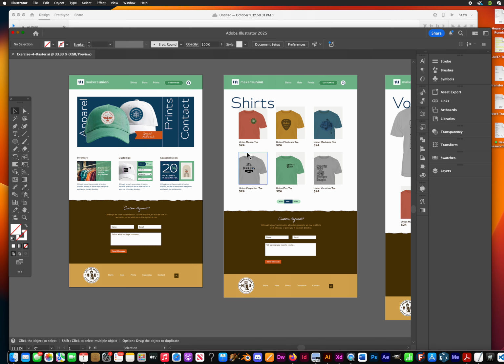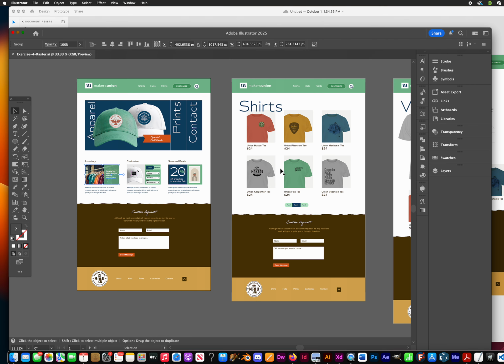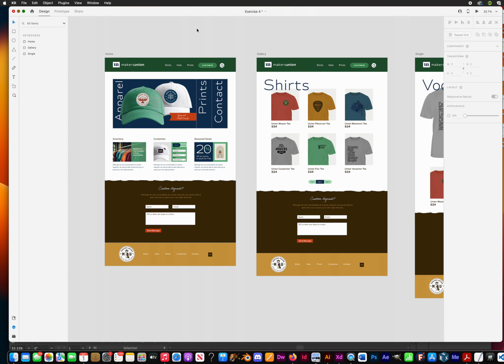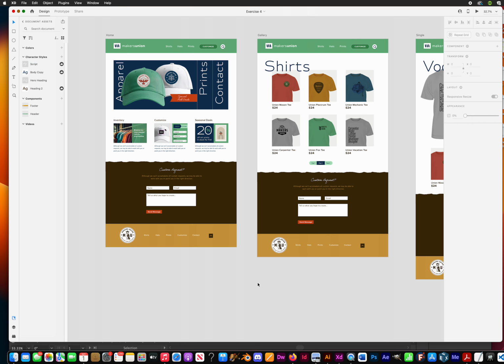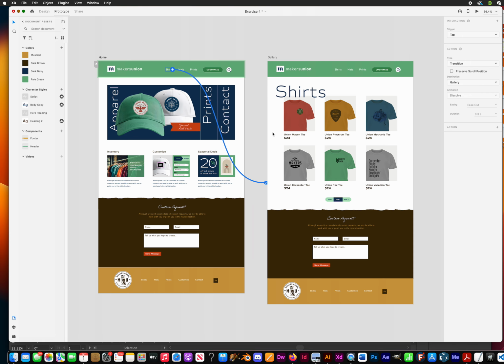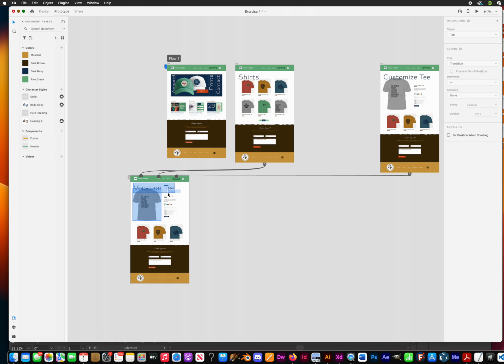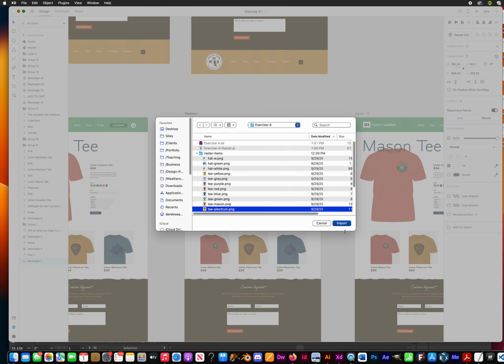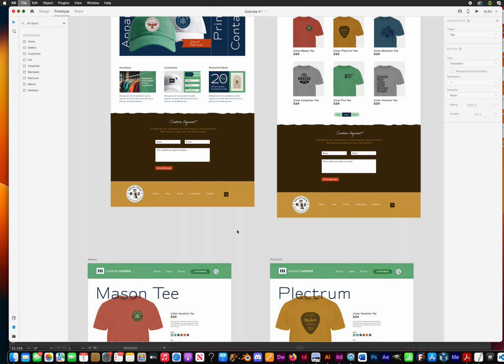Illustrator to DX Part 1: Creating an Adobe XD Prototype from an Illustrator File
In this video, we start with a layout created in Adobe Illustrator and import it into XD to create a prototype. We'll learn the basics like creating reusable text styles and colors, and persistent headers and footer. We'll create basic interaction that's analogous to hyperlinks. And later on we'll simulate a customizable shirt picker and search form.